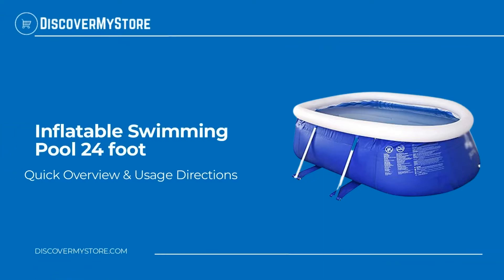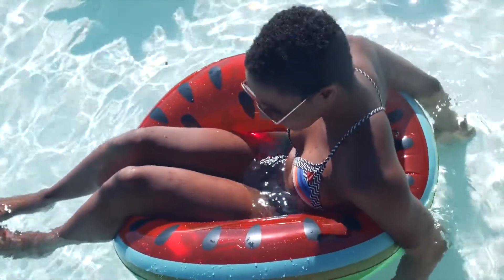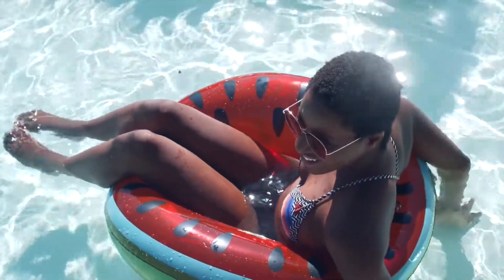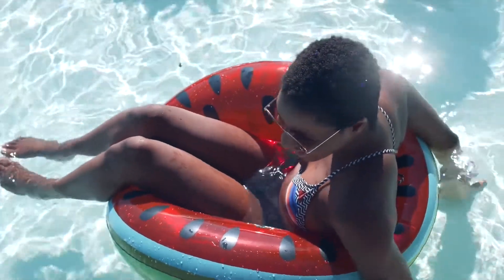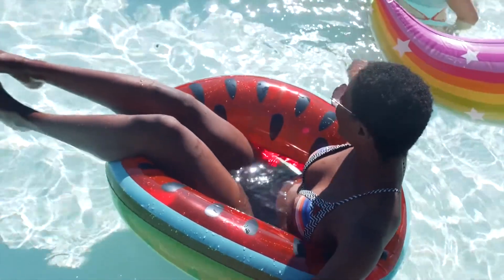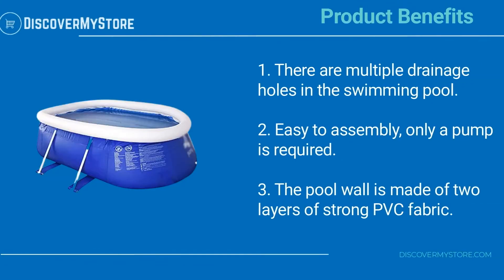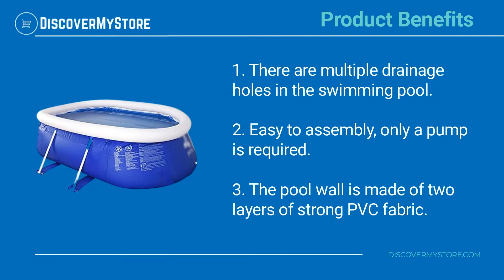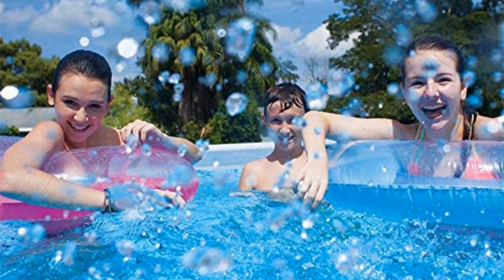Inflatable Swimming Pool 24 foot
In this video, we will quickly overview Inflatable Swimming Pool 24 foot

This family leisure pool can hold a lot of water, and it can bring you a lot of splashing fun when playing. This garden paddling pool is very durable, the outside of the pool wall is made of two layers of strong PVC fabric, and a layer of polyester fiber mesh is laminated in the middle, the whole is very strong and durable. The inflatable swimming pool is easy to set up, you just need to spread the swimming pool on the ground, first inflate the top ring, then inject water into the swimming pool, and wait for the swimming pool to float.

Product Benefits:
1) There are multiple drainage holes in the swimming pool.
2) Easy to assembly, only a pump is required.
3) The pool wall is made of two layers of strong PVC fabric.

USEFUL RESOURCES